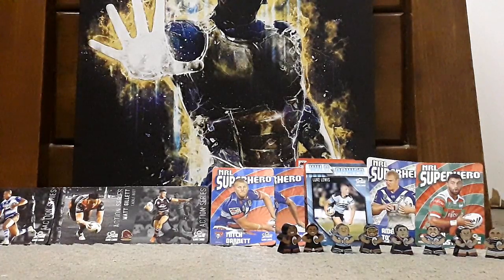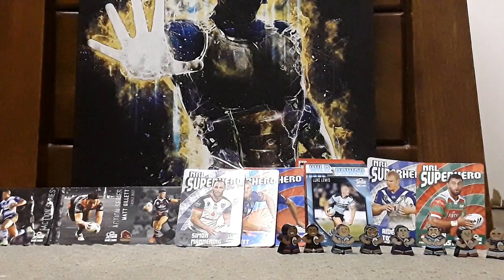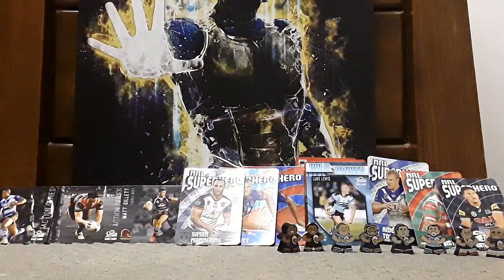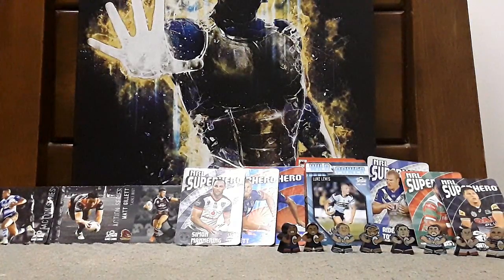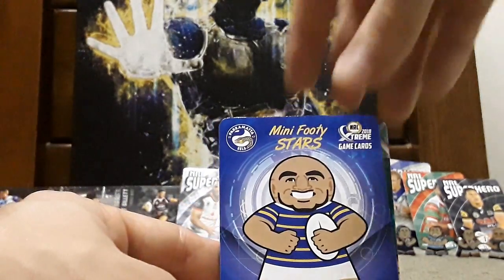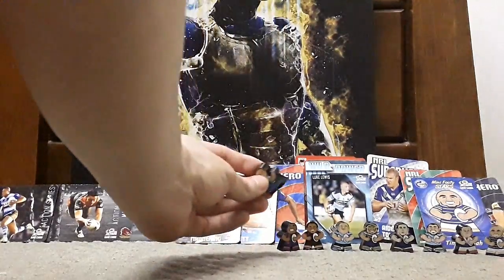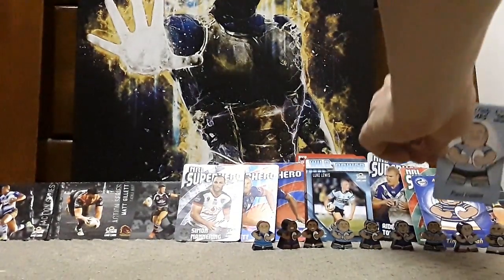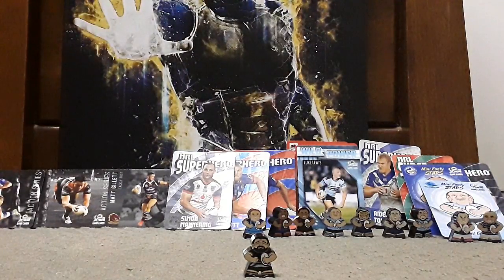NRL XTREME 2018 - Pack Opening ep.4